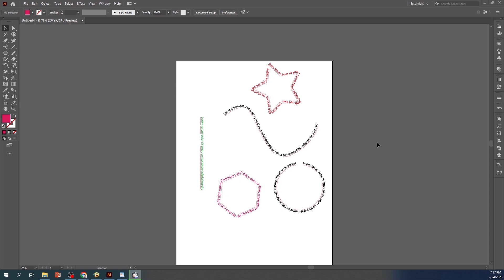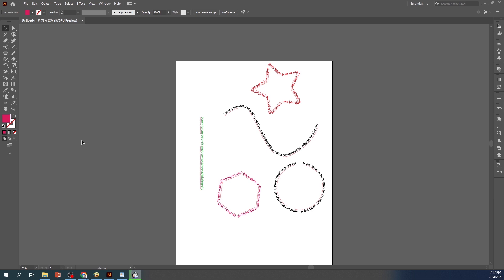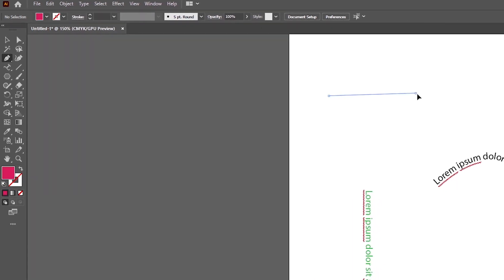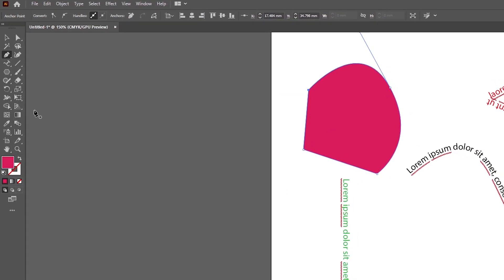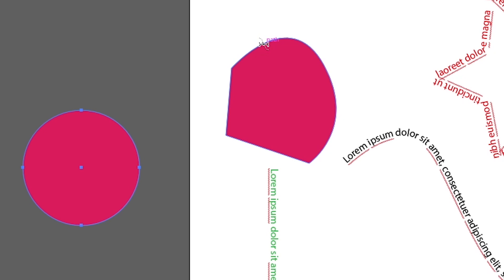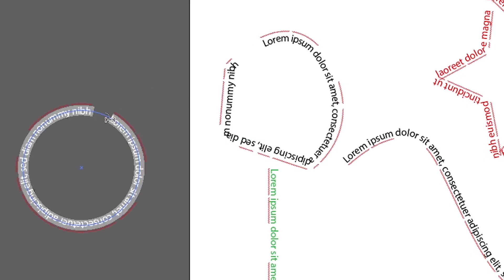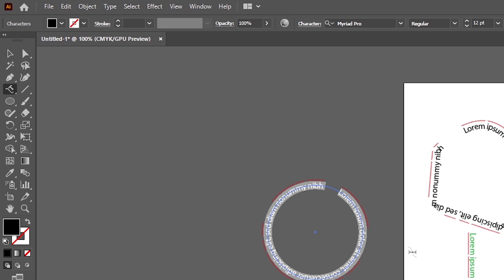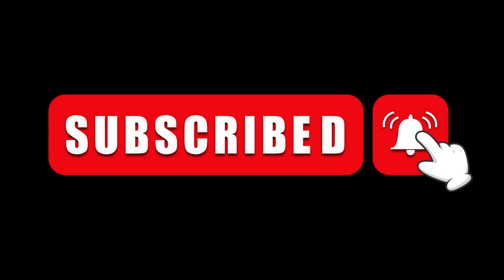How to use vertical type on a path tool adobe illustrator cc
In this channel, we will walk you through the step-by-step process of creating text that flows vertically along a curved path in Adobe Illustrator CC. Whether you're a beginner or an experienced designer, our tutorials will help you master this powerful tool and create stunning graphics with ease.

Our videos are designed to be easy to follow and packed with helpful tips and tricks. We'll cover everything from the basics of creating a path to advanced techniques for manipulating text and shapes.

Join us on this journey to become an Adobe Illustrator CC pro and unlock your creativity! Let's get started!